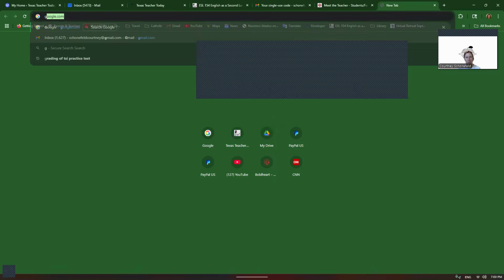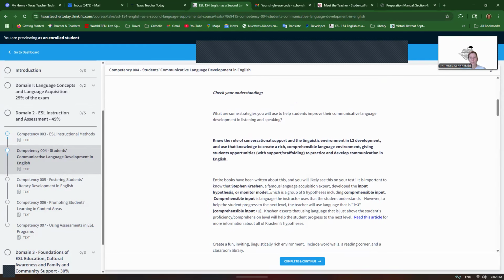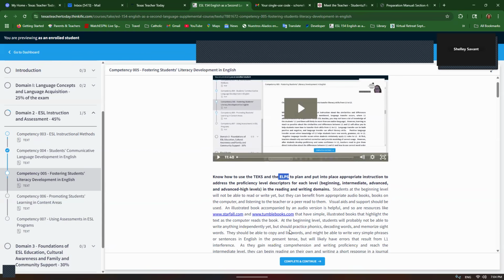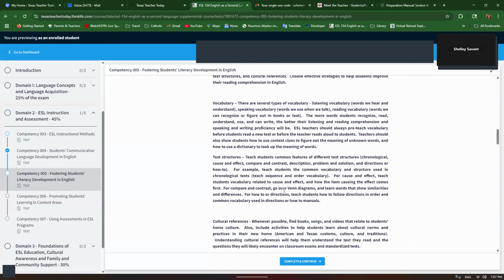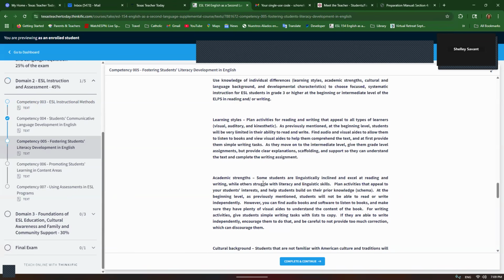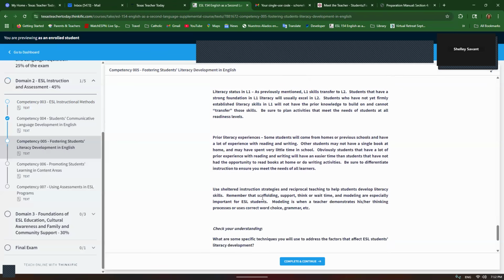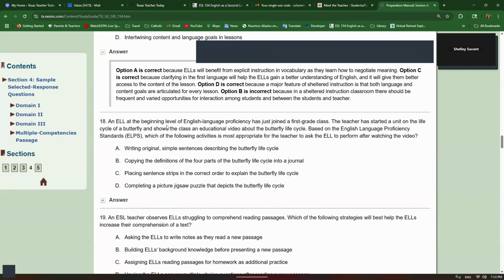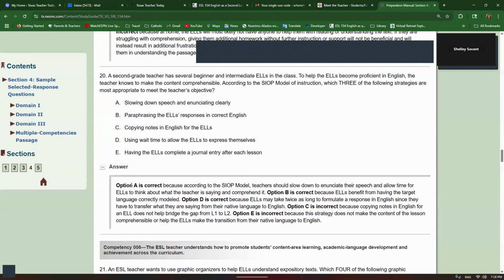ESL 154 Exam Prep | Competency 4 Explained (FREE ESL Tutoring Session)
Preparing for the Texas ESL 154 exam and struggling with Competency 4? In this FREE ESL tutoring session, Courtney from Texas Teacher Today breaks down exactly what you need to know to succeed on this important part of the exam.

📘 In this video, you’ll learn:
   → What Competency 4 focuses on in the ESL 154 exam
   → How the Texas NES Inc. manual is structured and how to study it effectively
   → How ESL exams are divided across domains and why Competency 4 is critical
   → The importance of scaffolding for English Language Learners (ELLs)
   → How to pre-teach vocabulary to support comprehension of grade-level texts
   → How advanced ESL students progress toward near-native proficiency—and where they still need support

This session is ideal for:
   • ESL teacher certification candidates
   • Teachers retaking the ESL 154 exam
   • Educators who want clearer, exam-focused ESL strategies